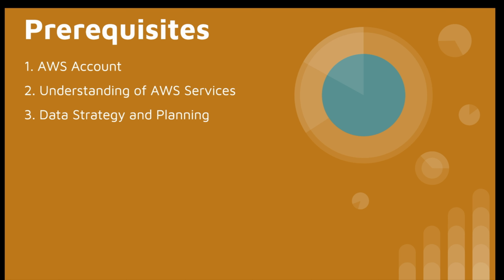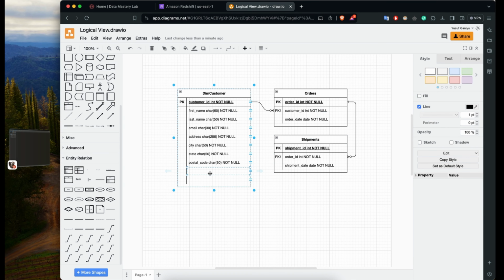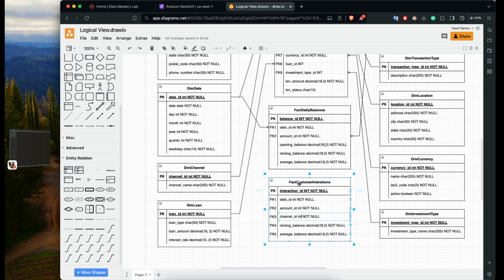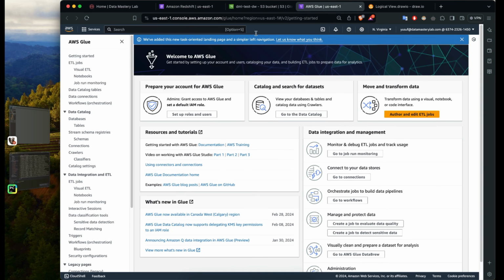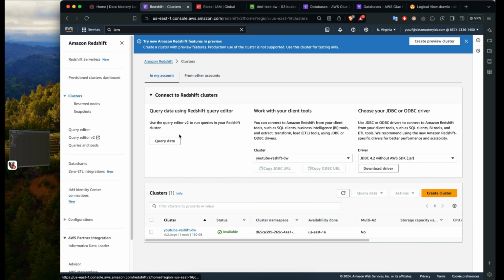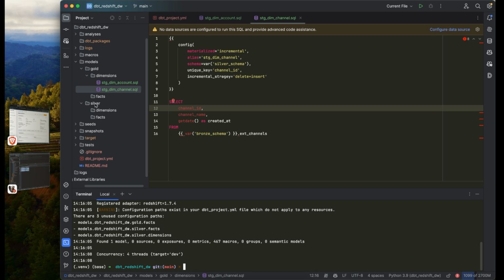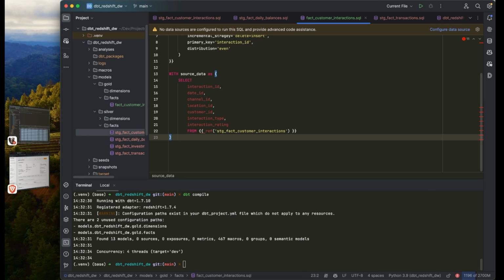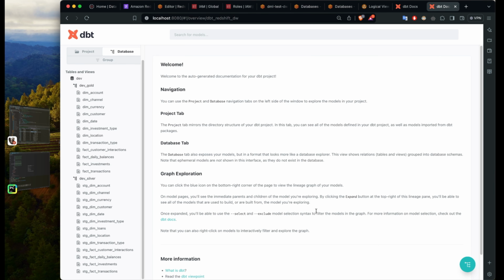Designing DataWarehouse from Scratch | End to End Data Engineering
Accelerate your Data Mastery by signing up on datamasterylab.com.

This video is divided into 5 parts:
1. Designing the logical view of the DW
2. Creating a Redshift DW cluster
3. Converting the logical view to physical view
4. Loading the DW with Data
5. Implementing the medallion architecture on DW

Timestamps:
0:00 Introduction
2:00 System Prerequisites
9:22 Steps Involved in Designing a Data Warehouse
21:00 The Business Usecase
22:42 Designing the Logical Architecture
56:10 Creating a VPC on AWS
58:21 Creating Redshift Data Warehouse Cluster
1:00:00 Creating Subnet Group on AWS
1:03:11 Creating Security Group and allowing external connections on AWS
1:05:22 Connecting to Redshift Cluster with DBeaver
1:05:40 Connecting to Redshift Cluster with Redshift Query Editor
1:09:20 Creating Dimensions and Fact data
1:16:57 Loading data into Data Warehouse
1:25:44 Creating AWS Data Catalog DB and Tables
1:32:05 Connecting to Redshift to AWS Glue Data Catalog
1:36:30 Creating DBT project
1:41:30 Configuration connections to Redshift from DBT
1:47:12 DBT Project configuration with Variables and Schema
1:49:05 Creating Silver Dimension models
2:05:34 Creating Silver Fact models
2:20:12 Creating Gold Dimension and Fact Models
2:38:17 Other course information

✅ S3 Documentation
✅ AWS IAM Documentation